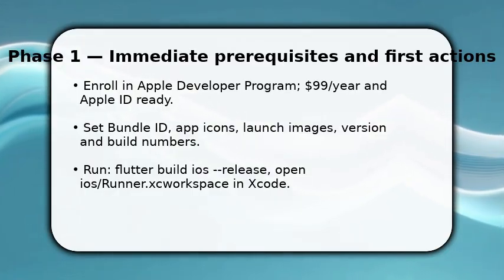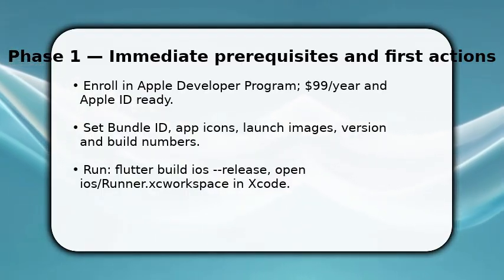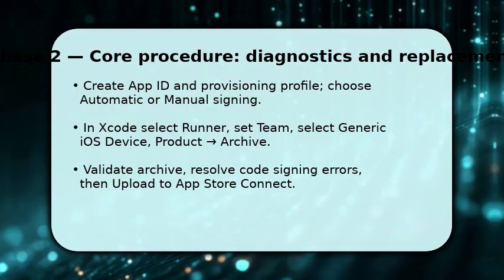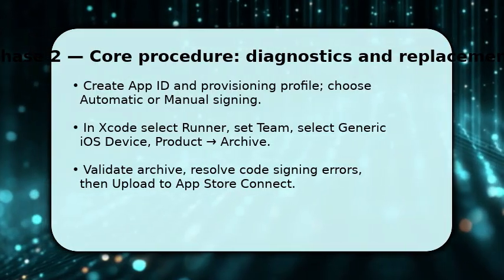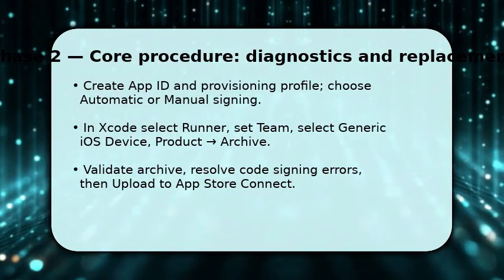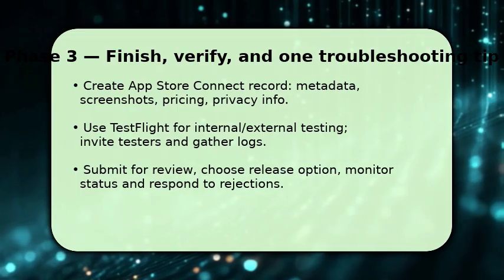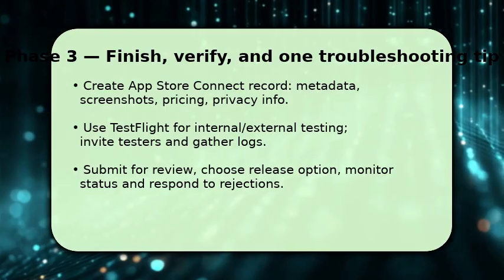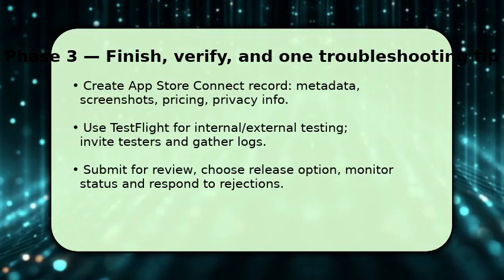How to Publish Flutter App on Apple Store - Step by Step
How to Publish Flutter App on Apple Store - Step by Step | 🔒 Surfshark VPN Deal — Stay private and secure. $1.99/mo + 3 Months Free ▸

Learn the step-by extricate process of publishing your Flutter app on Apple's App Store with our comprehensive guide. From setting up distribution profiles to final submission, discover how to navigate each phase effectively.

publish flutter, apple store release, flutter ios setup, distribution profile creation, final app review